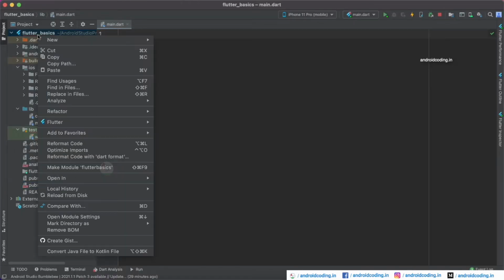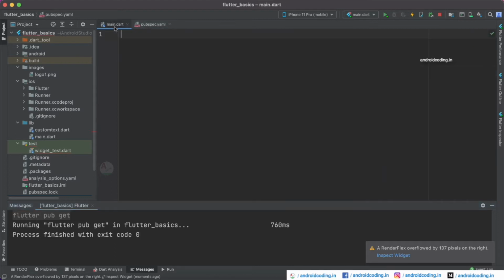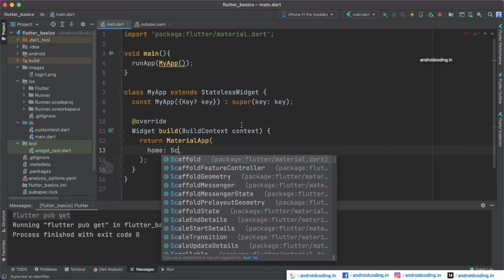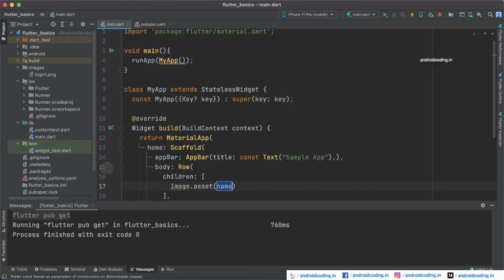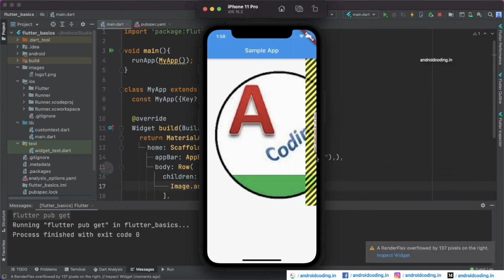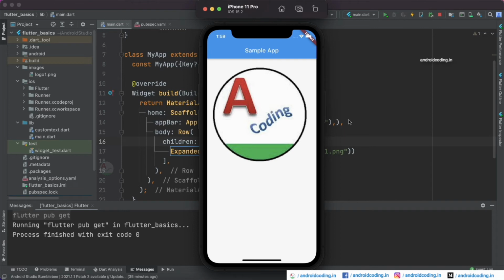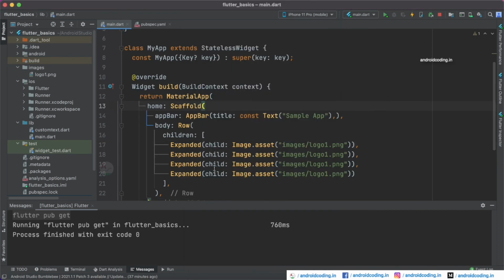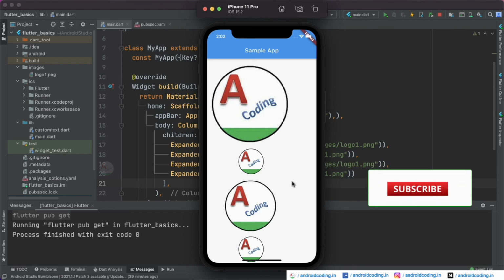Flutter : Image overflow error ??? { easy quick solution } | amplifyabhi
*** Tutorial Collection ***

*** Free Courses ***